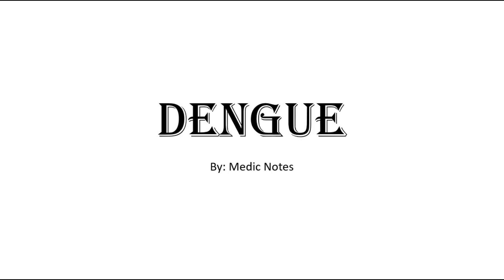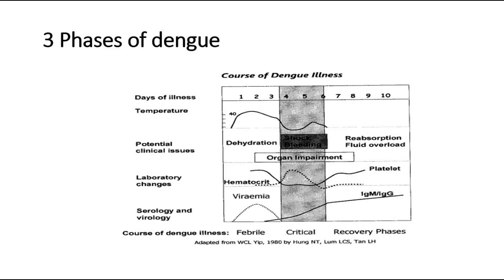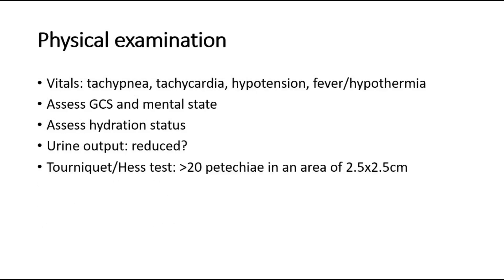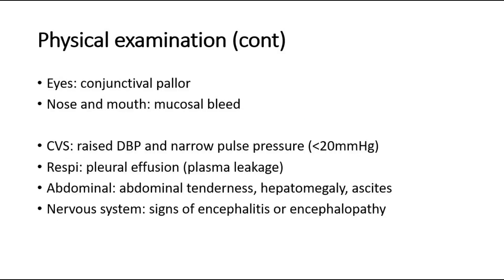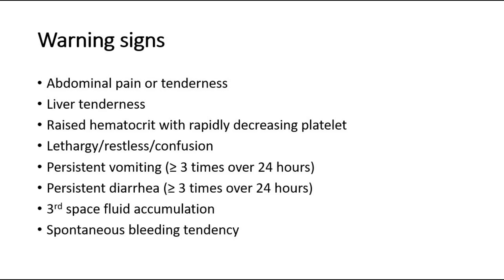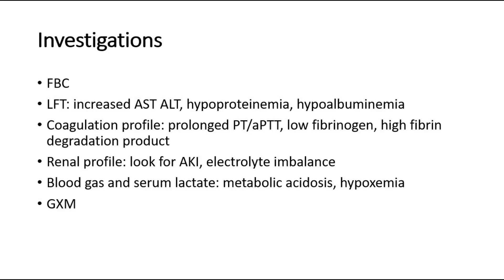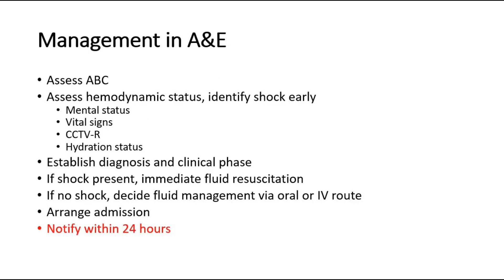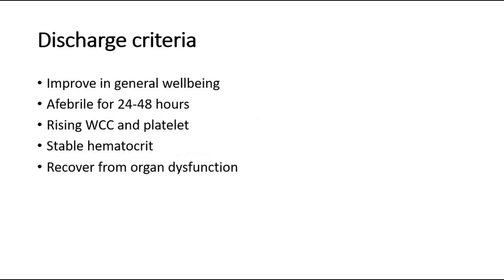[Infectious disease] Dengue fever phases, NS1 antigen test or ELISA, warning signs, treatment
Dengue fever is a mosquito-borne illness that occurs in tropical and subtropical areas of the world. Mild dengue fever causes a high fever and flu-like symptoms. The severe form of dengue fever, also called dengue hemorrhagic fever, can cause serious bleeding, a sudden drop in blood pressure (shock) and death.

Millions of cases of dengue infection occur worldwide each year. Dengue fever is most common in Southeast Asia, the western Pacific islands, Latin America and Africa. But the disease has been spreading to new areas, including local outbreaks in Europe and southern parts of the United States.

Researchers are working on dengue fever vaccines. For now, in areas where dengue fever is common, the best ways to prevent infection are to avoid being bitten by mosquitoes and to take steps to reduce the mosquito population.